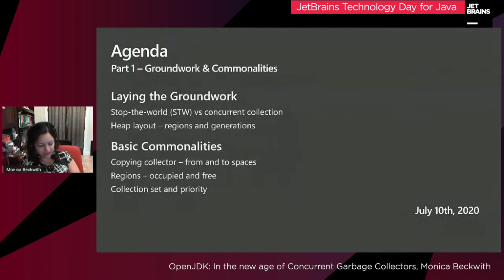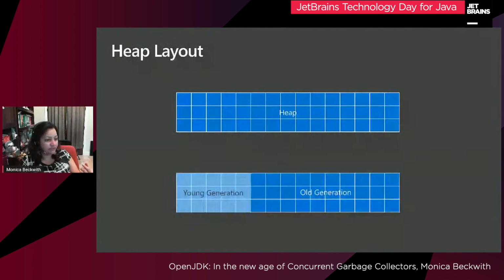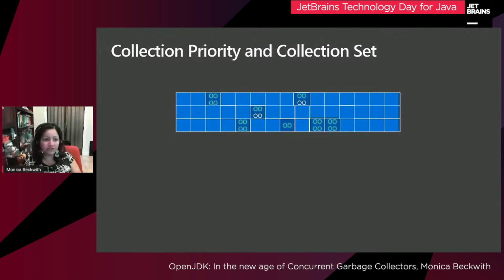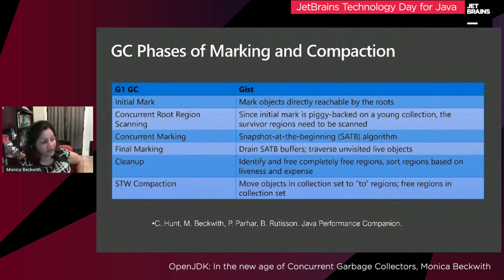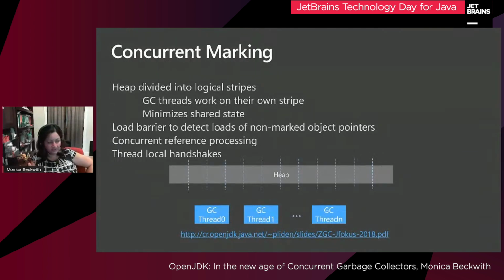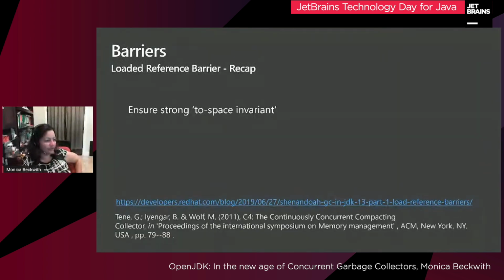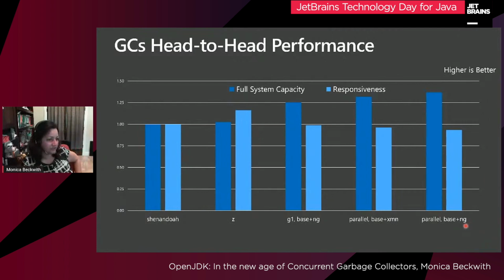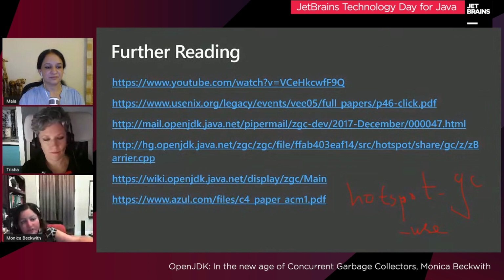OpenJDK: In the new age of Concurrent Garbage Collectors, by Monica Beckwith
Have you heard about the latest garbage collectors (GCs) in OpenJDK HotSpot VM? Are you interested in learning more about their algorithm and design goals? Would you like a basic comparison between them and the current default collector in OpenJDK? If you answered yes to any of the above questions, then this is the session for you!

In this session Monica Beckwith will talk about ZGC, Shenandoah GC and compare them to G1 GC (the current default GC).